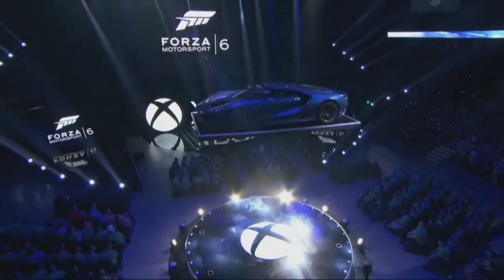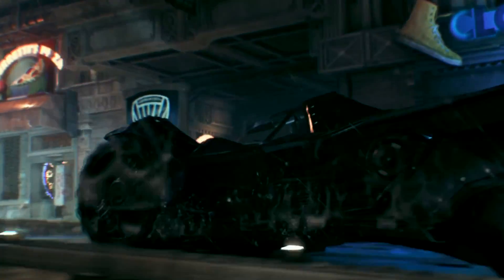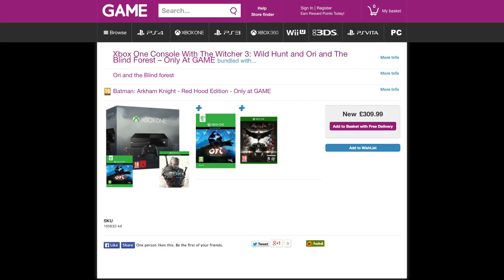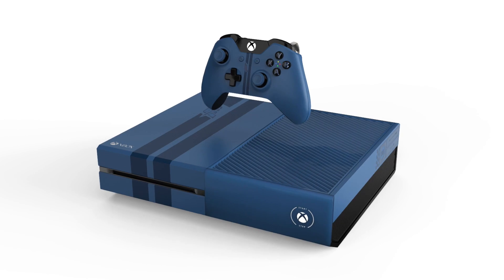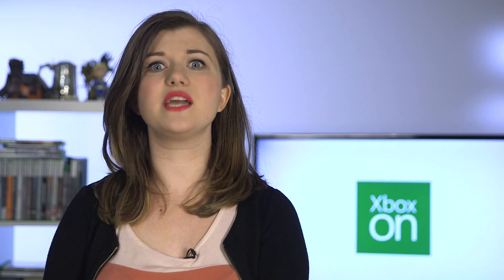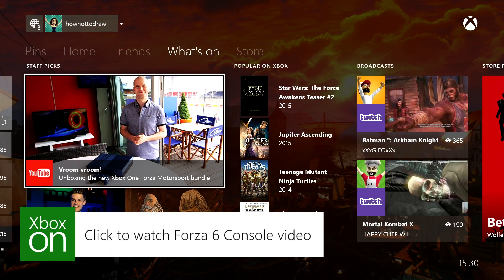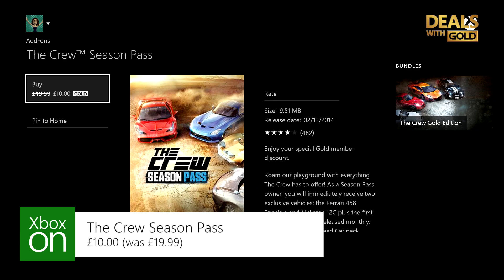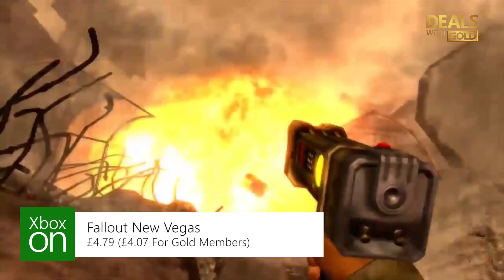Dash Attack: 25 June | Xbox On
Kate's back from E3 and armed with this weeks best bargains and new releases! This week we've got Batman: Arkham Knight, a Forza 6 Special Edition console and more deals then we know what to do with!

This is Xbox On, the home for all things Xbox in the UK. Join our videogame experts: Benny “Shoot The Thing” Central, Kate “Let’s Talk About Biscuits” Gray and Graeme “AceyBongos” Boyd.